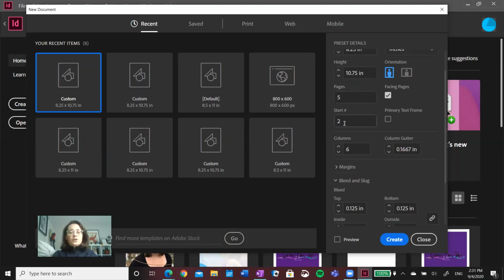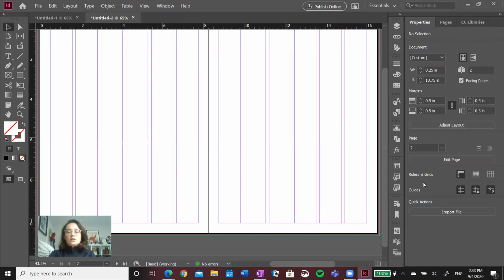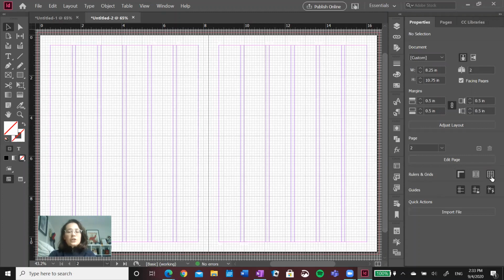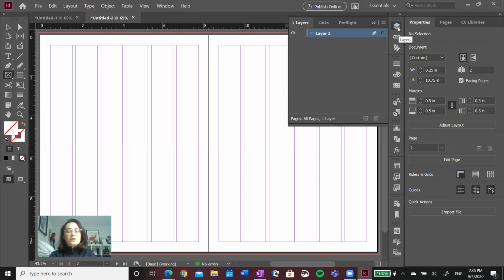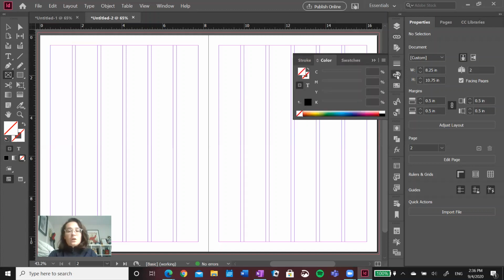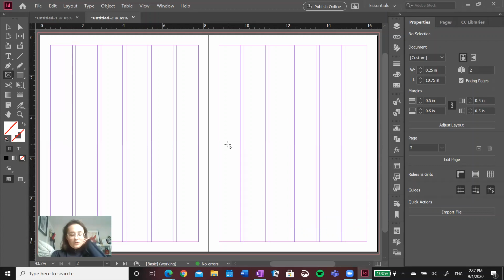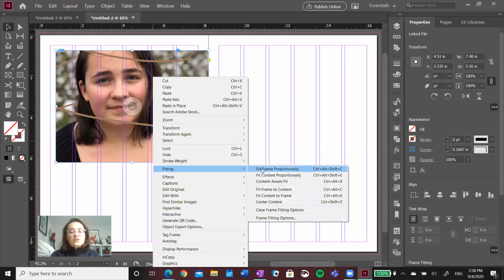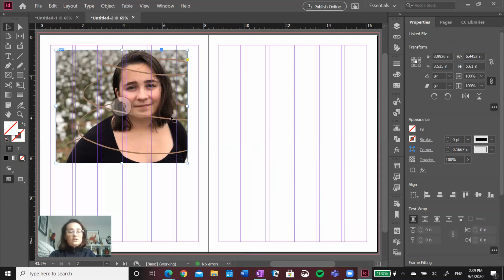Part 1: The Basic Tools of InDesign & How To Use Them